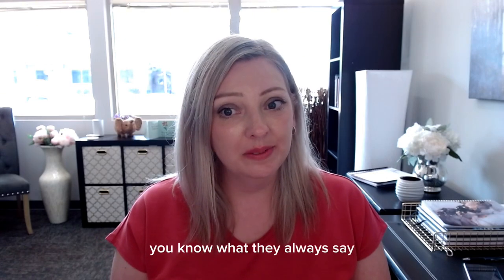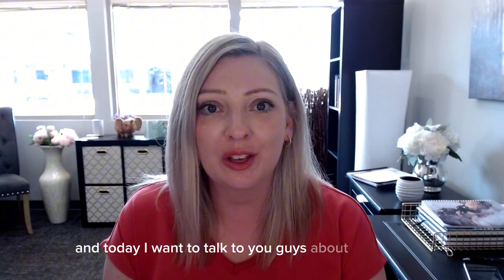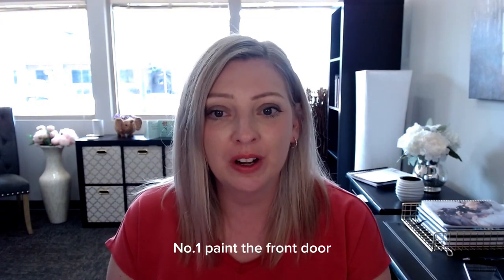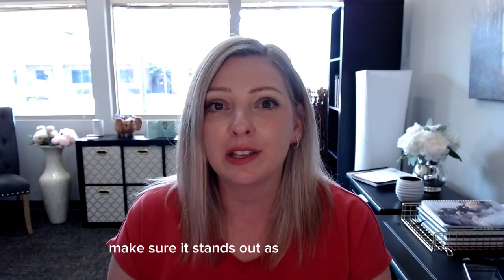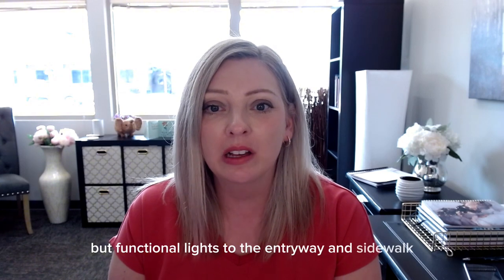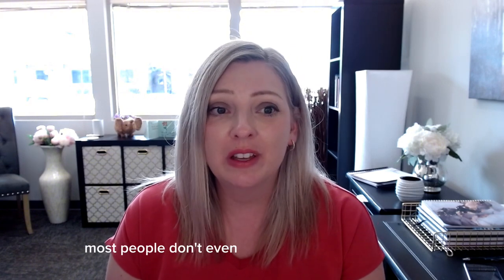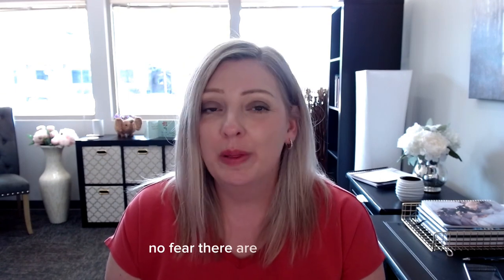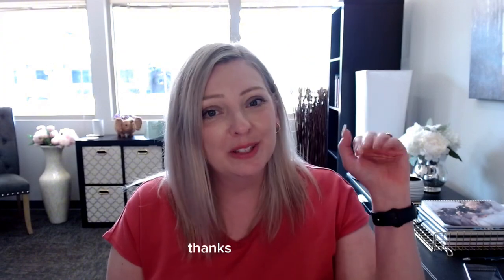Curb Appeal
In my line of business, we judge books by their cover ALL the time!!
You kind of need to with houses. : ) Check out a few simple ways to increase your house's curb appeal and make your neighbors jealous!